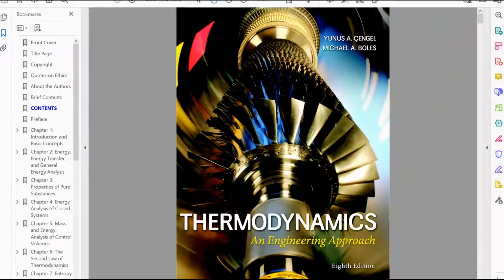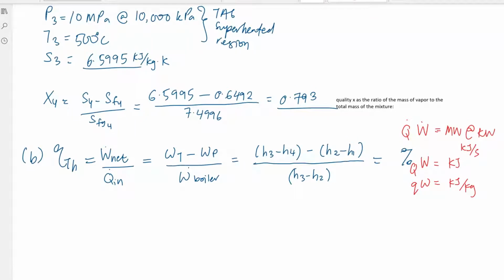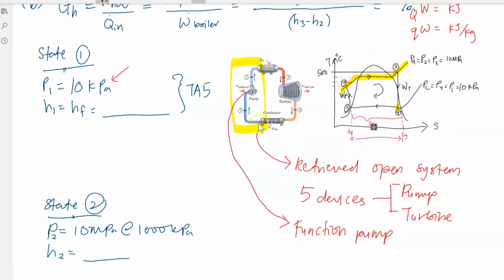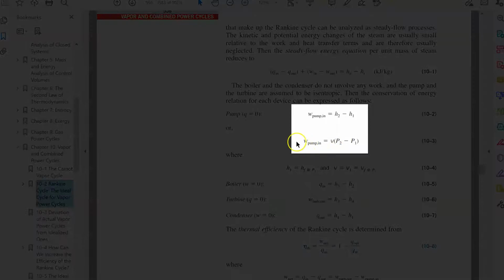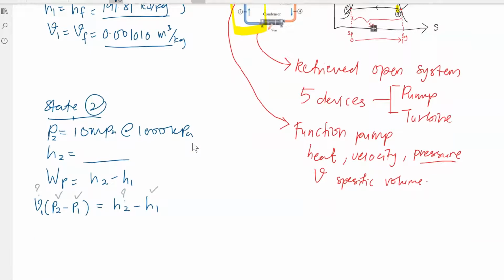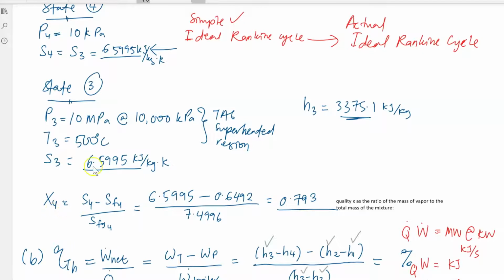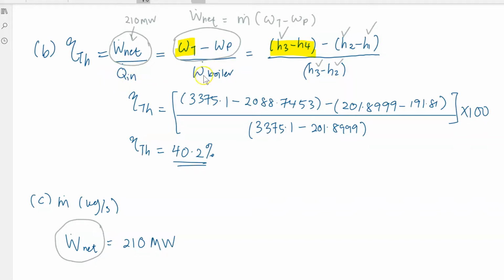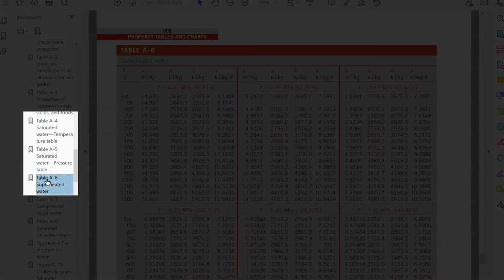Rankine Cycle Thermodynamics Problems 3/3 | Mechanical Engineering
In this video, you will be able to tell the difference between work net with (dot on top of W), work with capital W, and work with small w. Also, you will be able to find the value for thermal efficiency and mass flowrate.

Hi everyone!
This is another example taken from Thermodynamics An Engineering Approach written by Yunus A.Cengel and Michael A.Boles.

The example in this video is for a Simple Ideal Rankine Cycle. The problem-solving example may be helpful to Mechanical Engineering students since the example is on Steam Power Plant.

For a better view, please select HD1080 at the setting.